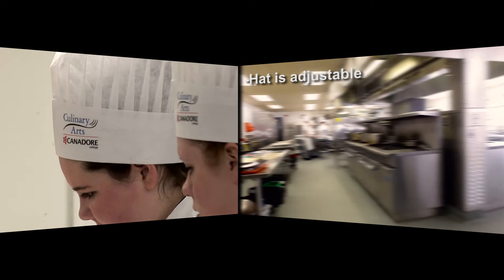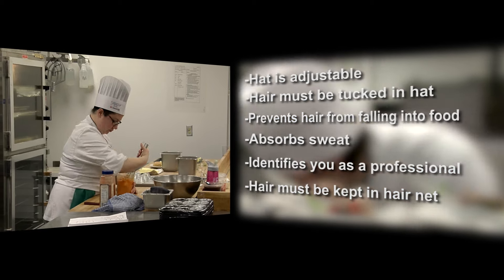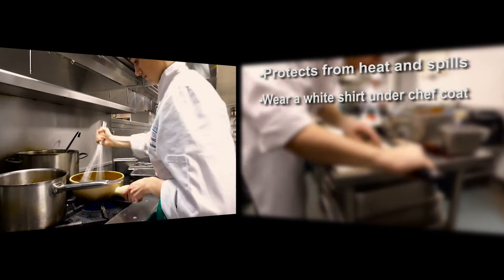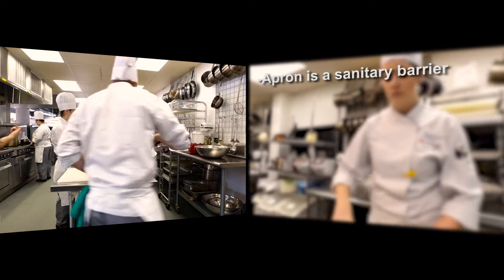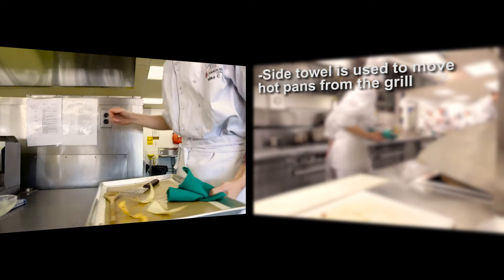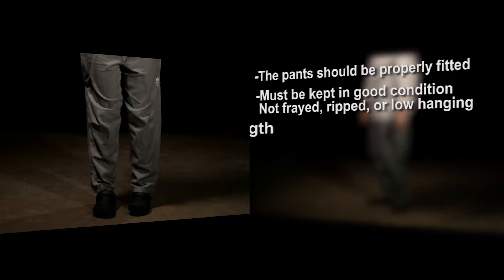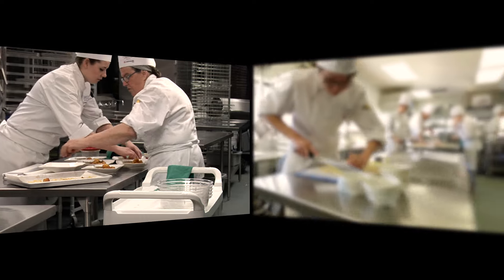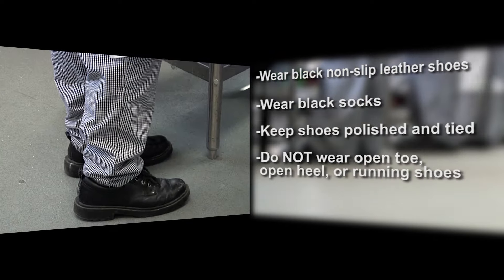How to wear your culinary uniform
Corporate video created by Canadore College Broadcasting: Television and Video Production students